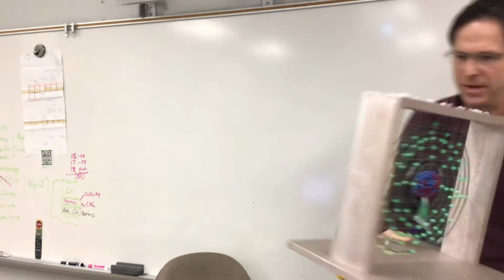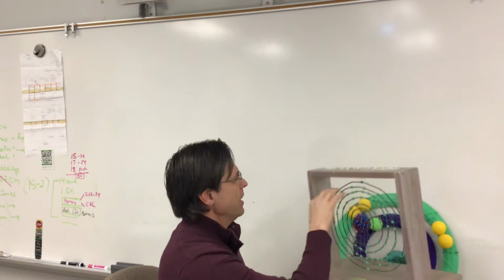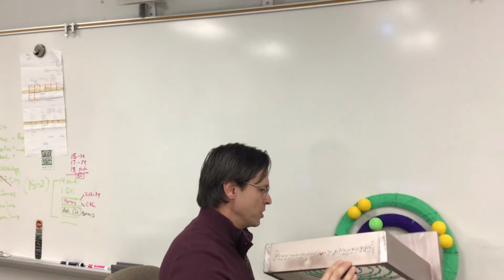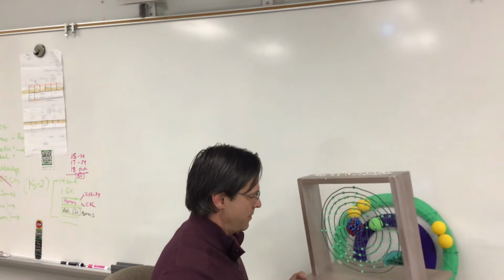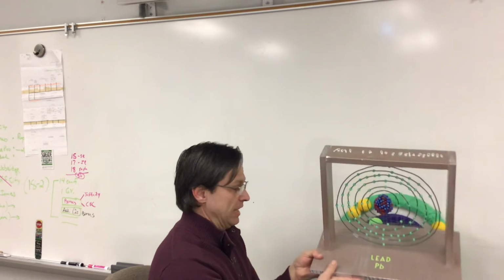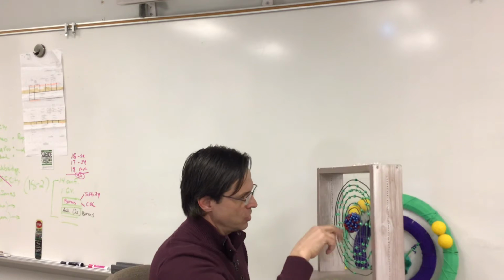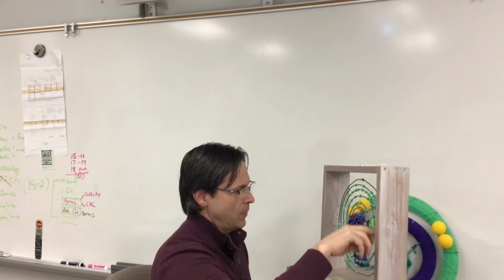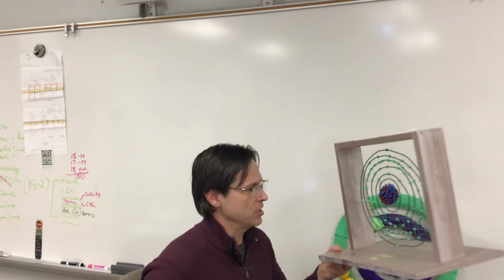January 12, 2021